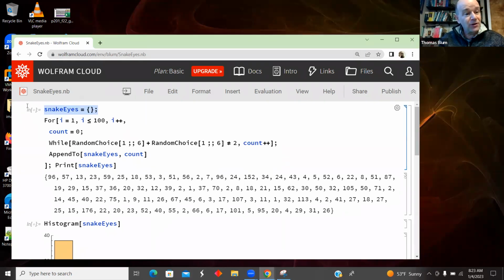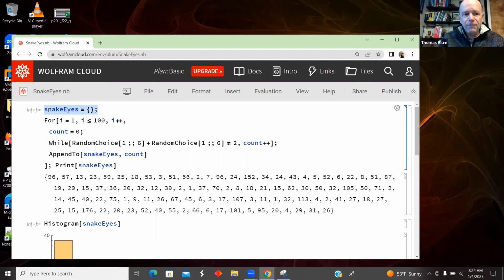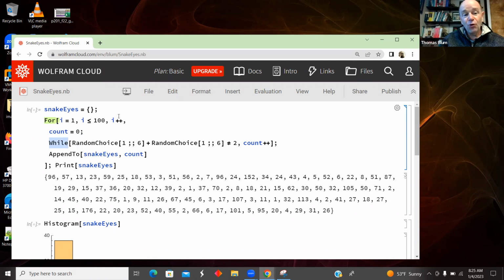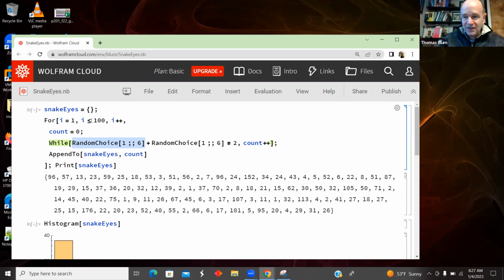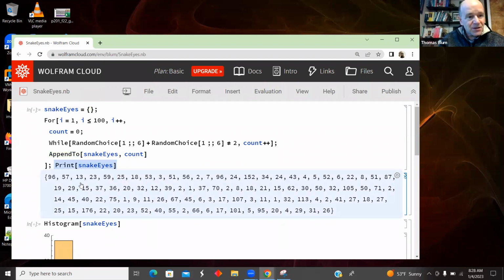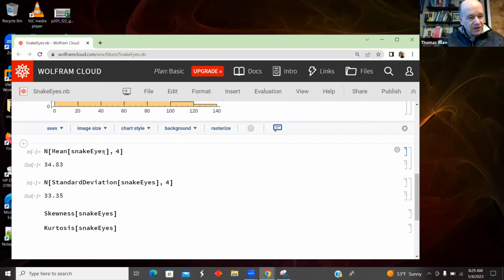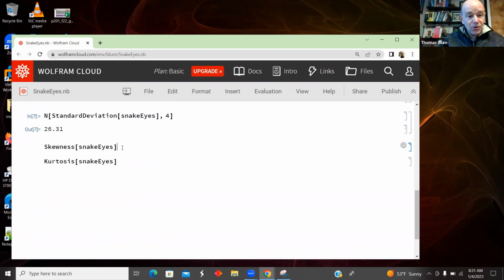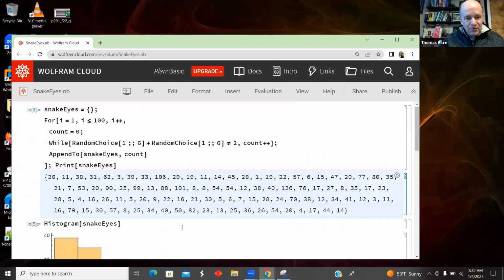Wolfram Cloud (Mathematica) Demo: Rolling Snake Eyes Simulation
In this video we look at a simulation of rolling two dice until a "snake eyes" (two ones) is rolled.  We collect 100 samples of this simulation and take some standard statistical measures of the resulting distribution. The notebook include demonstrations of a For method (counting over 100 samples), a While method (continuing to roll if the sum of the two dice is not two), and a RandomChoice method (the individual die simulation).  AS each result is obtained, we use AppendTo to add the element to a list.  Finally we apply some statistical methods to the list (distribution): Histogram, Mean, StandardDeviation, Skewness, and Kurtosis.